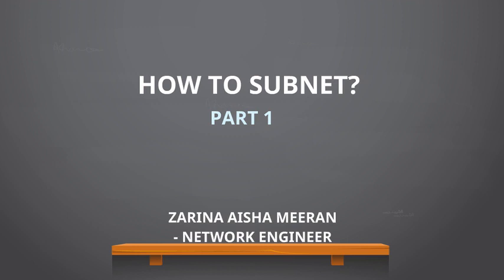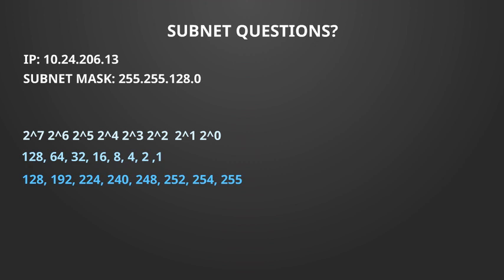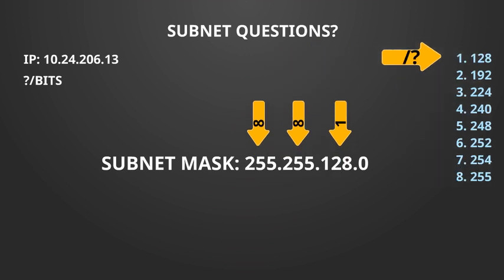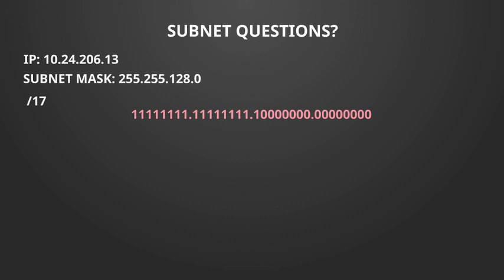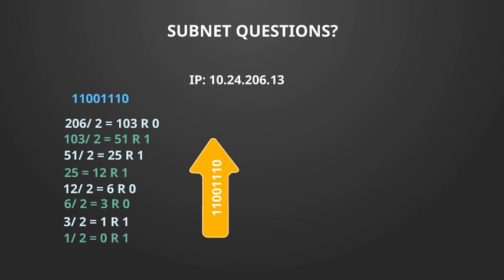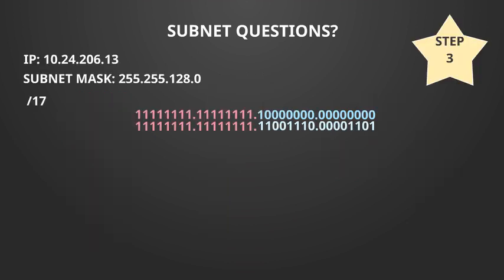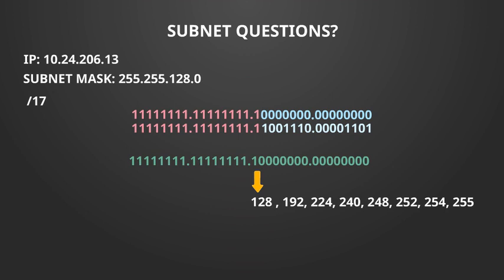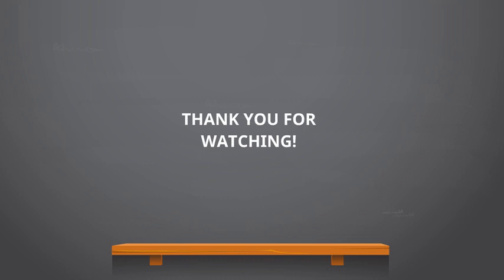Subnetting IPv4 Part 1: Calculate the Subnet & Broadcast ID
In this video you will be able to calculate
1. Subnet & Broadcast ID from a given IP and Subnet Mask.
2. Where the subnet mask values comes from.
3. Decimal to Binary Conversion.
4. Binary Addition.

Given the below what is the Subnet and Broadcast ID?

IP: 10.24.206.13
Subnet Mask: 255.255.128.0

Step 1: Calculate bits as per subnet mask provided.
- Calculate 2^0 all the way up to 2^7.
- The first bit is 128 for the second bit add the first value to the second value, for example Bit 1 = 128 Bit 2 = 128 + 64 = 192 Bit 3 = 192 + 32 = 224 etc. you now created your subnet mask table
- Next, match the octet values against your subnet mask table to work out how many bits, for example 128 has 1 bit and 255 has 8 bits.
- Add all the bits together to give a total for your subnet mask. In this case we have 17 bits.

Step 2: Calculate the binary representation of the IP address.
- Take the decimal within each octet and divide by two.
- If the value has a remainder the binary becomes 1 for that step else 0.
- Keep going til that value can not be divided any further.
- Write the 1s and 0s bottom up.
- This is your binary representation. keep doing this for all four octets.

Step 3: Add both binary representation to get there Subnet ID
- The rule is 1 + 1 = 1 everything else equals 0,
- Once written out use the subnet mask table created to calculate its decimal for the third and fourth octet since it is a class A address.
- In this example the bit becomes 128 and thus the ip is 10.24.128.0 for the subnet ID.

Step 4: Calculate the Broadcast ID.
- Take the binary representation of the subnet ID and flips the 0s to 1s.
- Convert this binary representation to decimal again using the subnet mask table and you get 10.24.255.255.